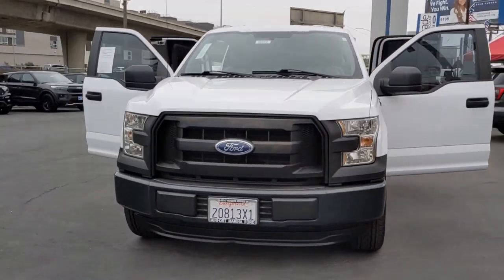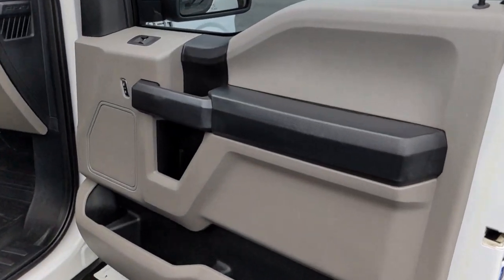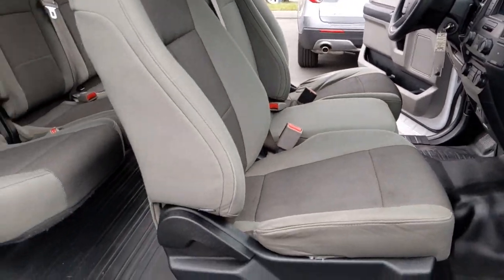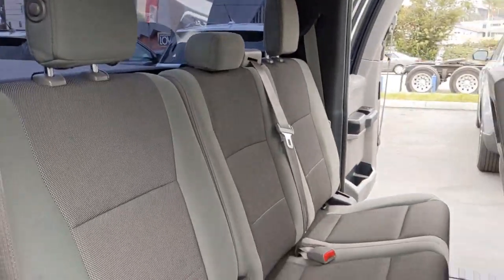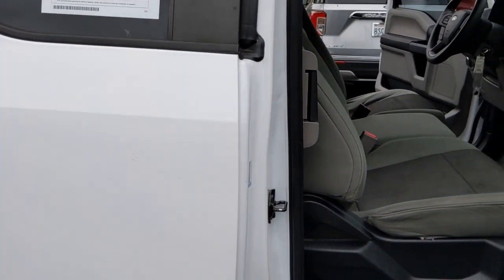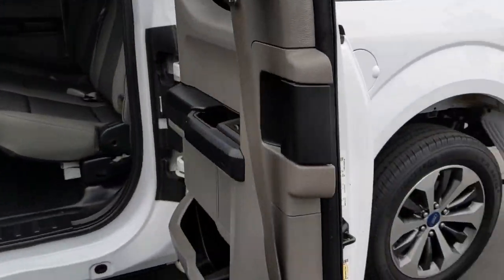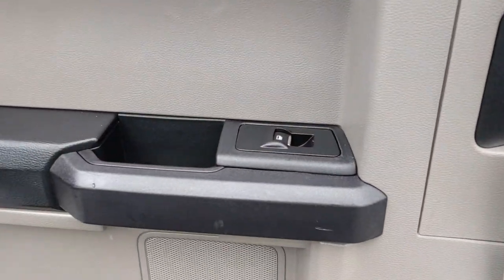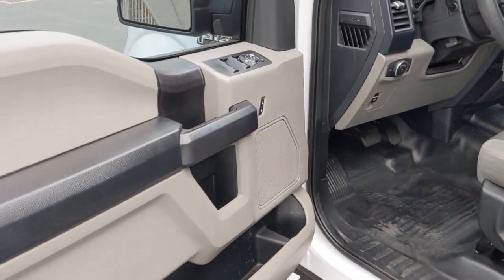2015 Ford F-150 Los Angeles, Carson, Torrance, Culver City, Inglewood, CA 36878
Oxford White Used 2015 Ford F-150 available in Los Angeles, California at Airport Marina Ford. Servicing the Carson, Torrance, Culver City, Inglewood, CA area.

2015 Ford F-150 XL ABS brakes Electronic Stability Control Low tire pressure warning Traction control.brbrbrAwards:br * Green Car Journal 2015 Green Car Technology Award * NACTOY 2015 North American Truck of the Year * 2015 KBB.com Brand Image AwardsbrBased on 2017 EPA mileage ratings. Use for comparison purposes only. Your mileage will vary depending on how you drive and maintain your vehicle driving conditions and other factors.brbrAirport Marina Ford! Excellent Selection of Used Vehicles Financing Options Serving Manhattan Beach Westchester Mar Vista Pacific Palisades Santa Monica Playa del Rey Beverly Hills Inglewood Malibu Venice Culver City Brentwood Westwood West Hollywood Bel Air Ladera Heights Orange County and El Segundo but all over Southern California and LA. All Prices exclude taxes registration cost dealer installed options and any finance charges.
GVWR: 6,100 lbs Payload Package|AM/FM radio|Radio: AM/FM Stereo w/6 Speakers|Air Conditioning|Power steering|Speed-sensing steering|Traction control|4-Wheel Disc Brakes|ABS brakes|Dual front impact airbags|Dual front side impact airbags|Front anti-roll bar|Front wheel independent suspension|Low tire pressure warning|Occupant sensing airbag|Overhead airbag|Brake assist|Electronic Stability Control|Rear step bumper|Driver door bin|Passenger vanity mirror|Telescoping steering wheel|Tilt steering wheel|Cloth 40/20/40 Front Seat|Front Center Armrest|Split folding rear seat|Passenger door bin|Wheels: 17 Silver Steel|Variably intermittent wipers|3.55 Axle Ratio